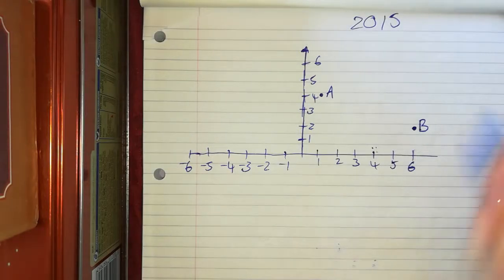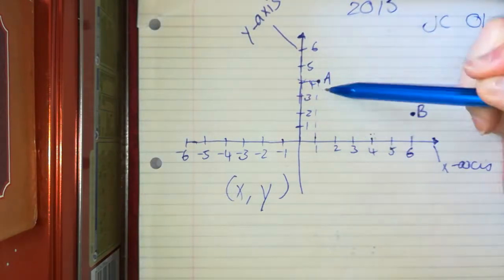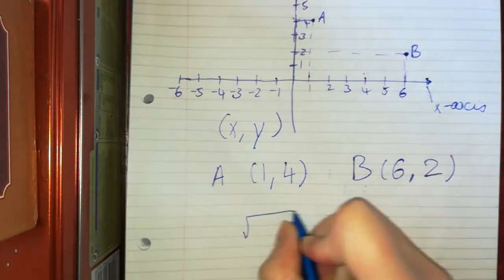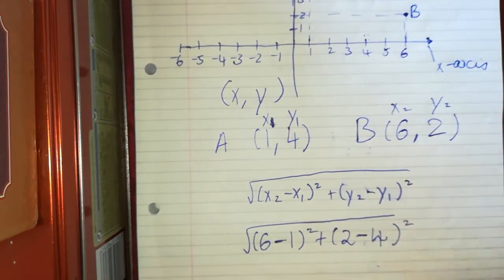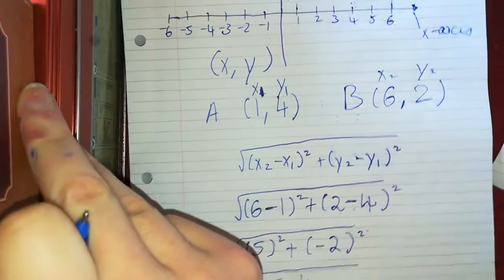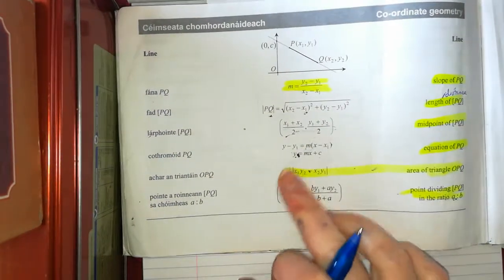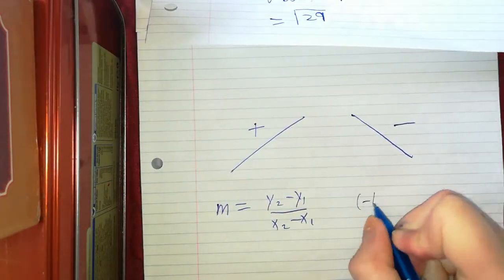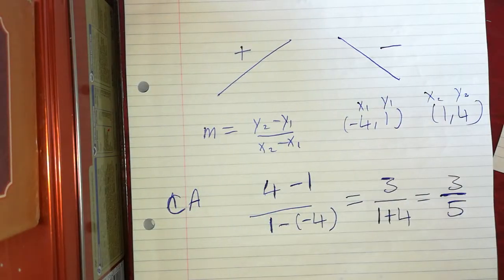2015 junior cert ordinary level co-ordinate geometry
Junior cert ordinary geometry